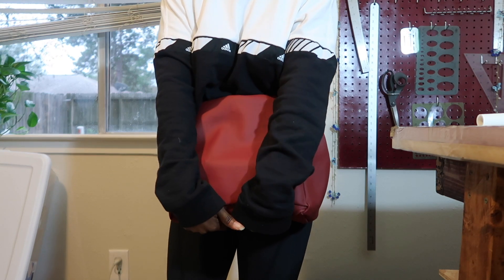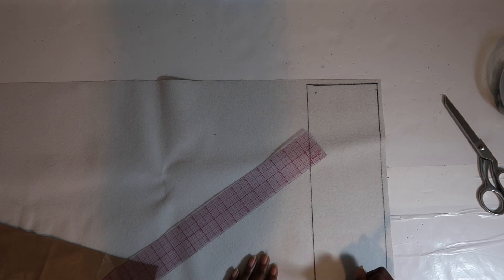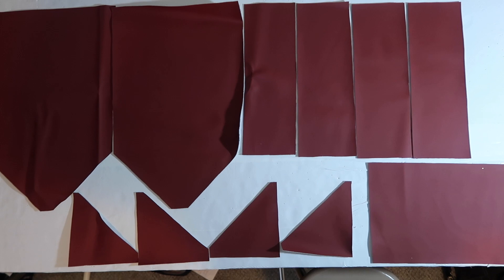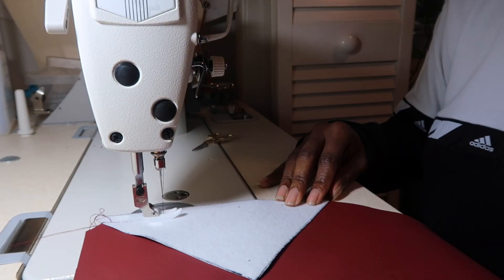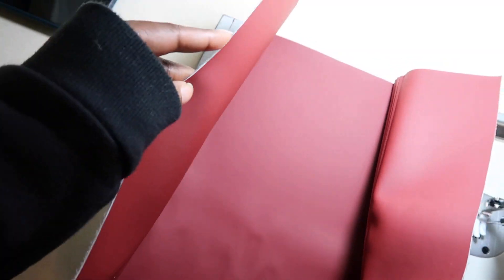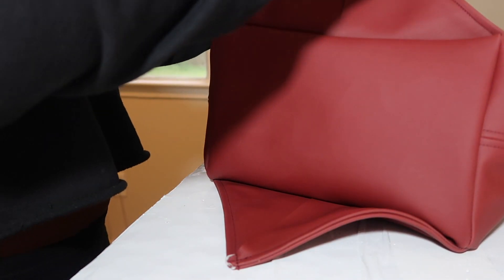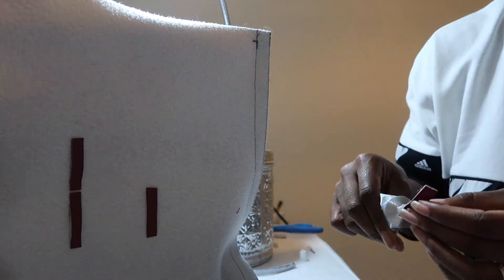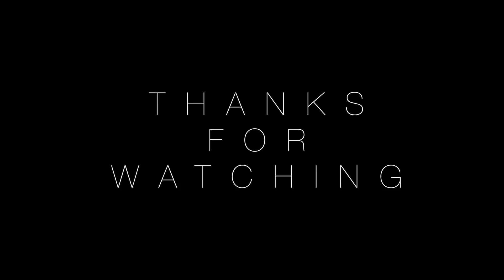DIY (TUTORIAL) Leather Lunch Bag | DIY Lunch Box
I have been wanting to make my own leather lunch bag for several years. Now I'm glad to see that I have my very own and it only took a couple of hours to make! It you would like to make your own leather lunch bag, watch the video and you will see just how easy it is to make one.